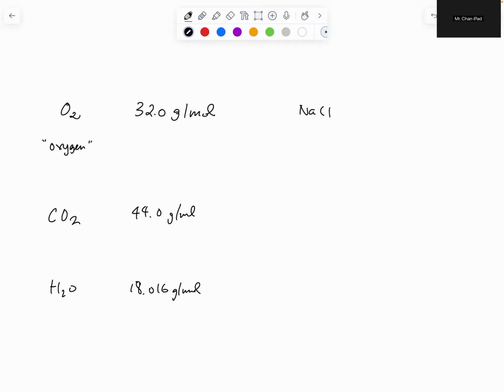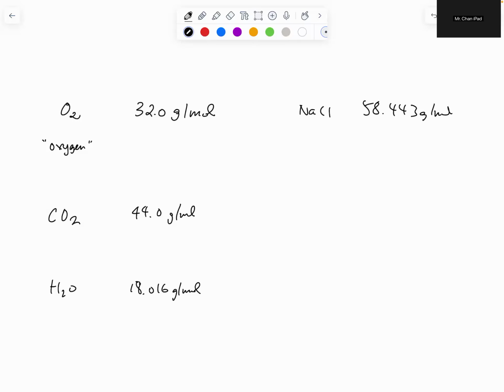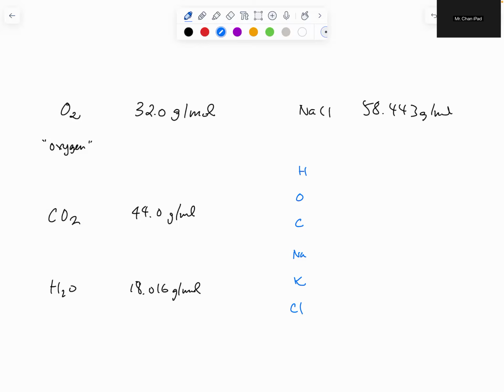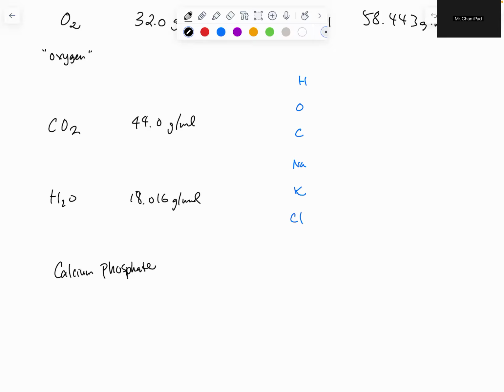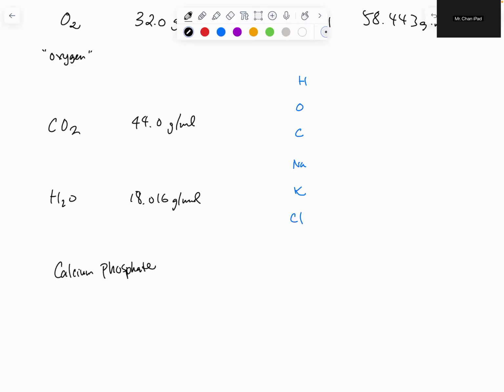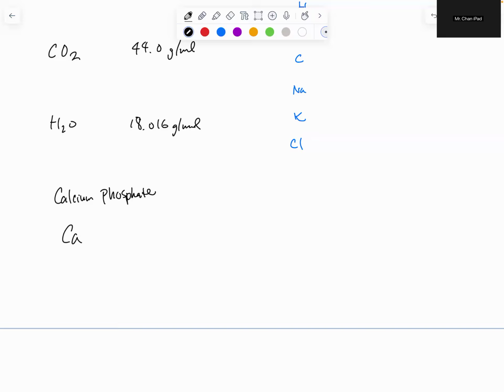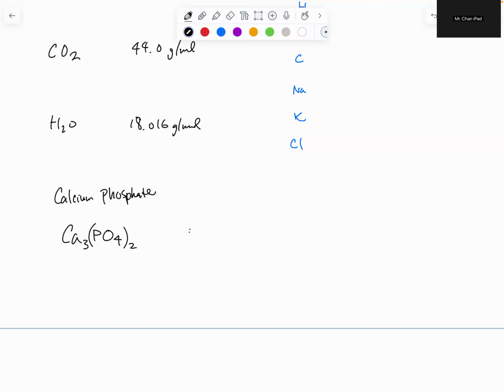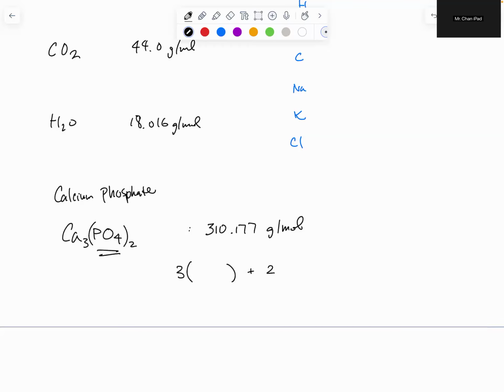[Chem] Mole Calculations Pt. 3: Common Molar Masses that Everyone Should Know